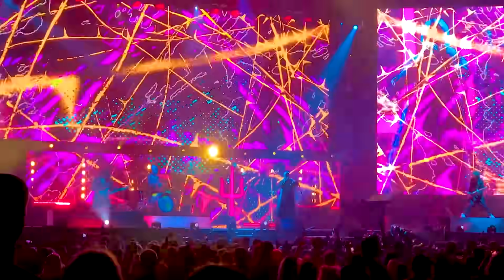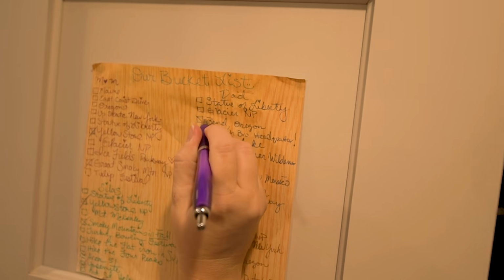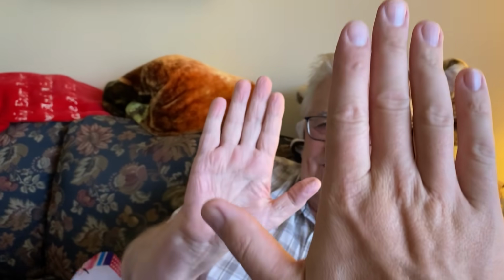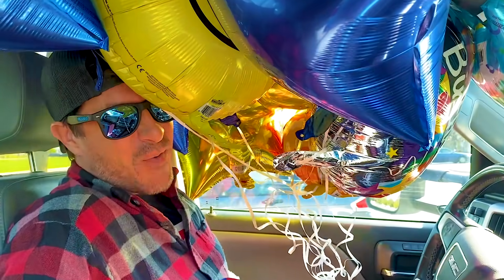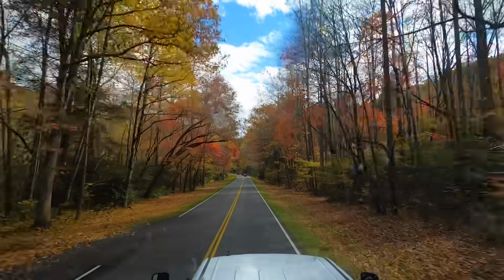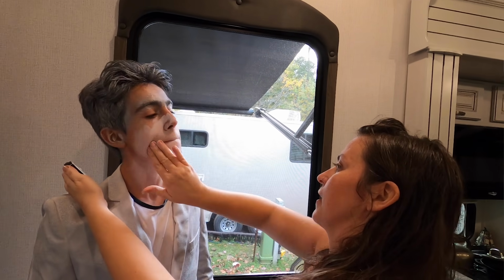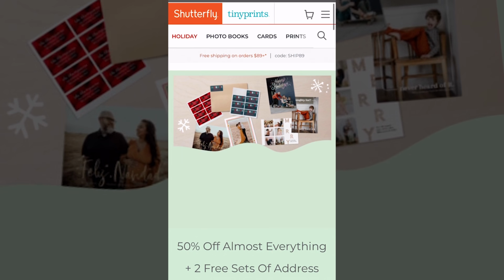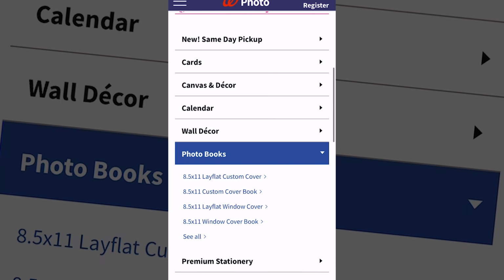Improve Your Travel Life | Try These 7 Things | Full Time RV Travel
Learn how to take steps that you can take to improve your travel life with 7 simple steps!!! If you Full time travel, live in an RV full time, or just take vacations, you know that there is a flip side to what happens AFTER the traveling is done!! Join Jason and Dellynn this week on Our not so perfect life, and let us help you learn how to make your everyday life beautiful!!

Go and make your everyday life beautiful!!!
Much love,
j&d

Gear we use in our videos:
Cameras:
Nikon D750
iPhone 11
iPhone 10

Lenses:
Nikon 14-24mm Nano Crystal Coated
Nikon 85mm Nano Crystal Coated

Mic:
Rode Mic Pro Plus